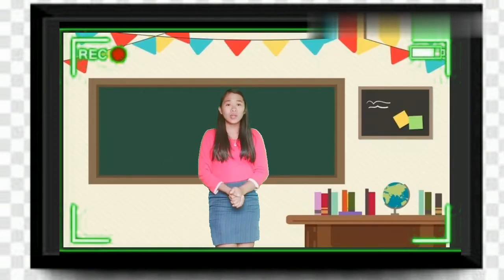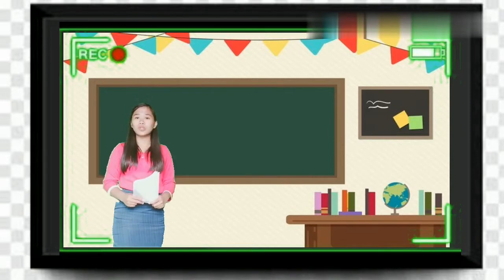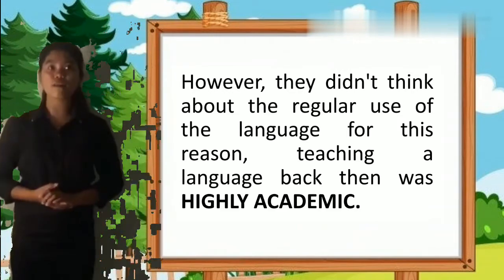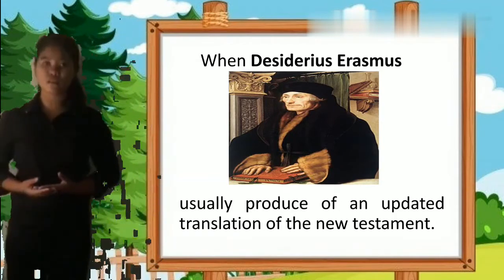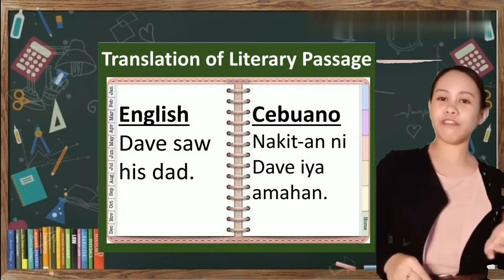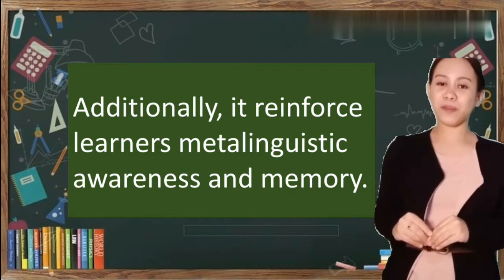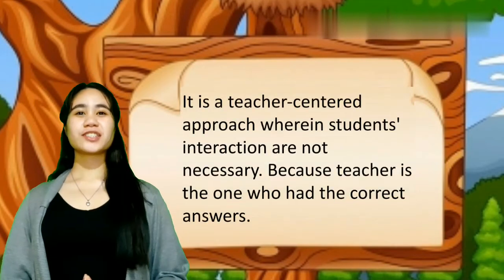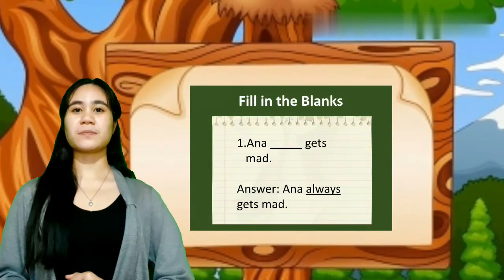Demo Teaching: Grammar-Translation Method of Teaching Language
Grammar-Translation Method from the word itself, it is a method of foreign or second language teaching which makes use of translation and grammar study as the mean teaching and learning activities.

For further discussion, let's watch this video.

Demontrators:
Junalie O. Codeñera
Hannah Mae Retubado
Shem Grace Solo

Roleplayer:
Darlyn S. Paran

Other Member:
Loryme M. Pinote